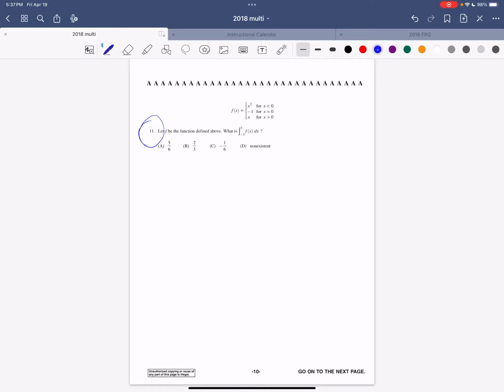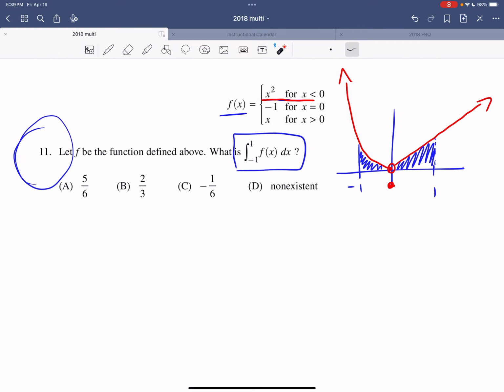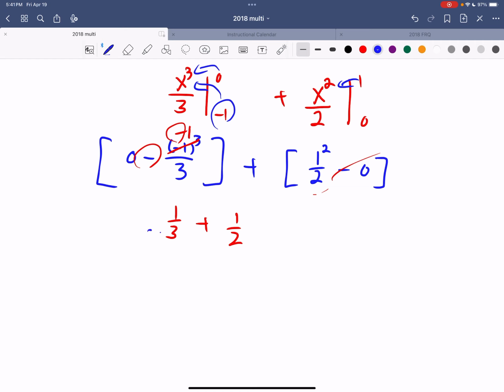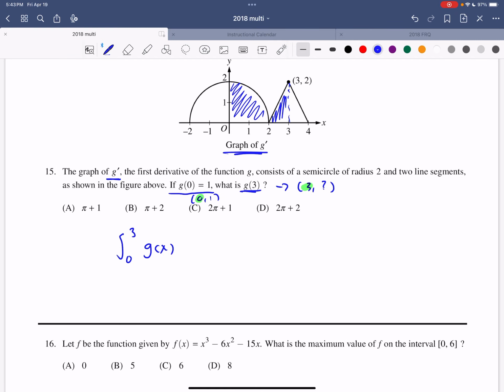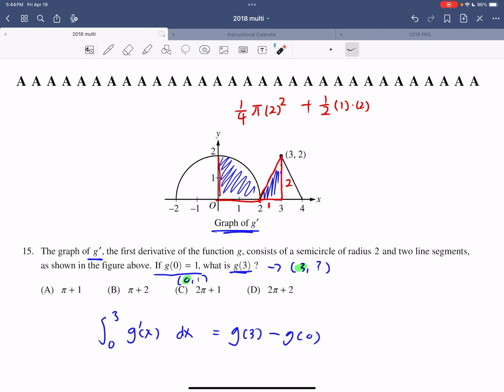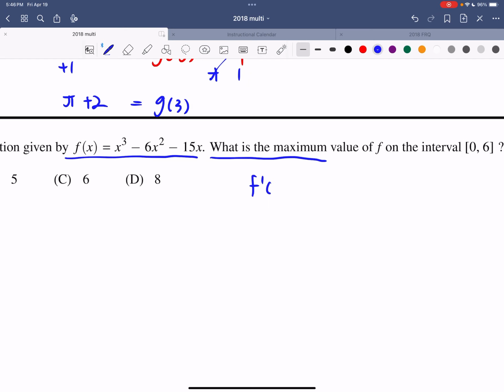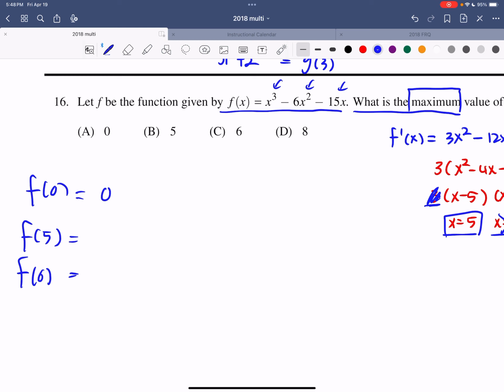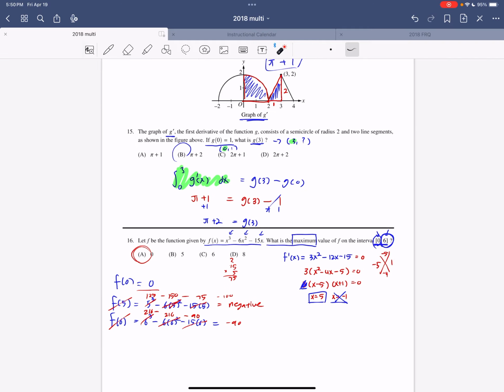2018 cal MC1